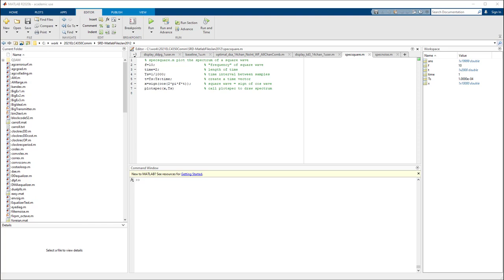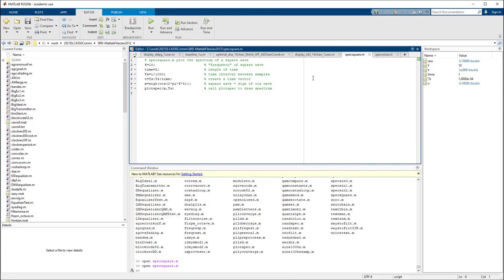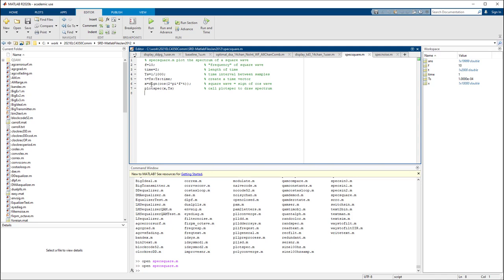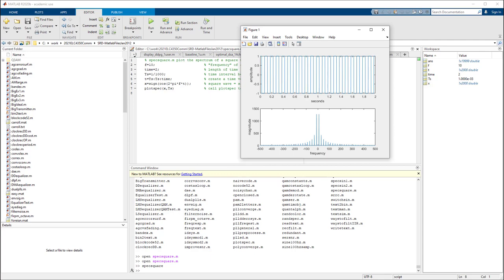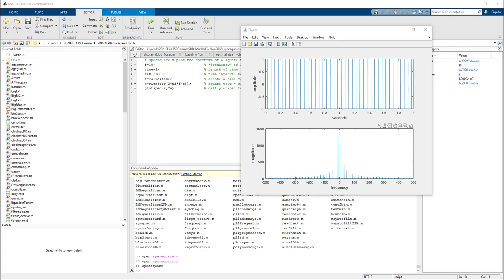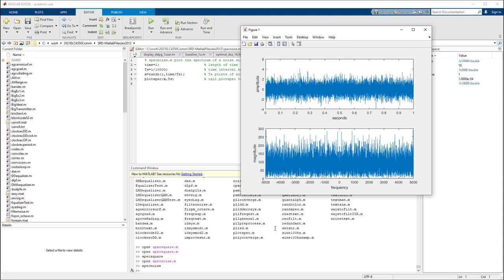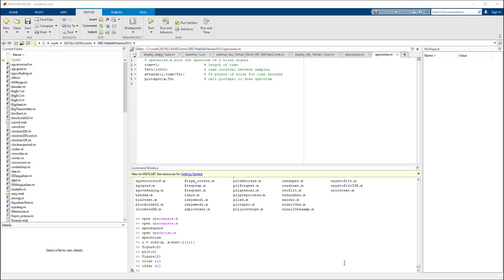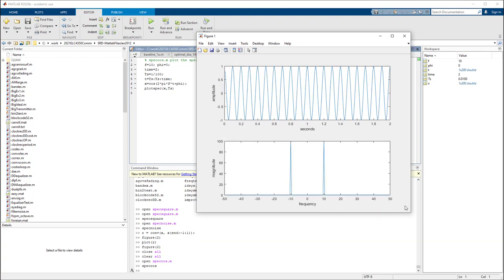Matlab Examples of The Six Elements of Comm System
Matlab examples of Chapter 3 of Software Receiver Design